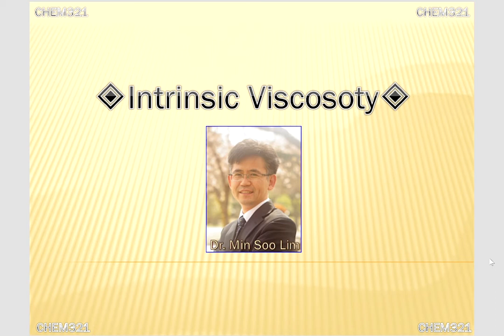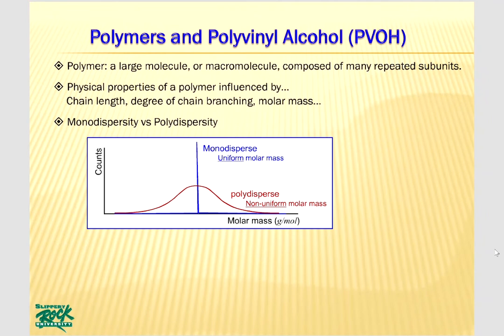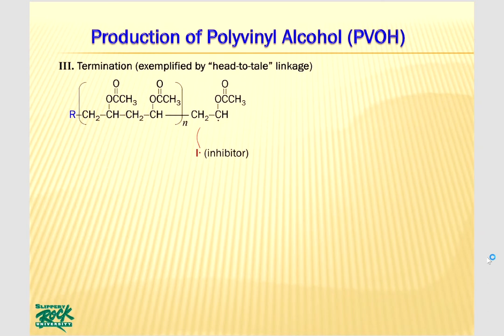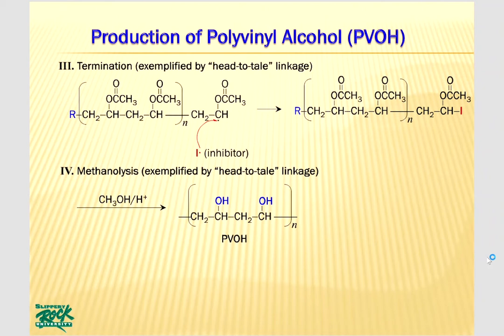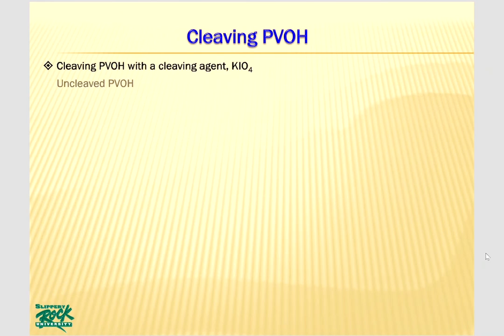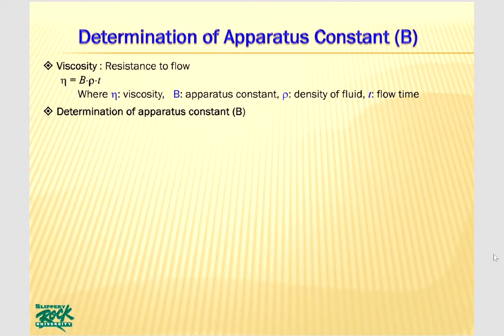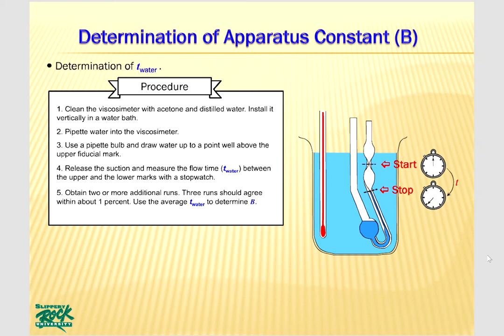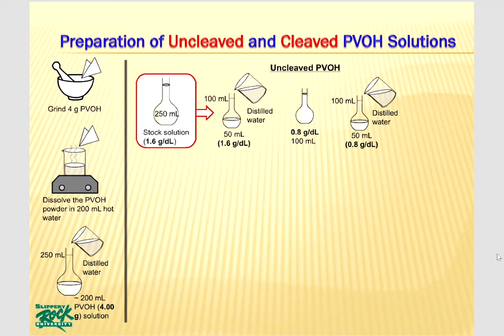PCHEM 1 Lab: Intrinsic Viscosity